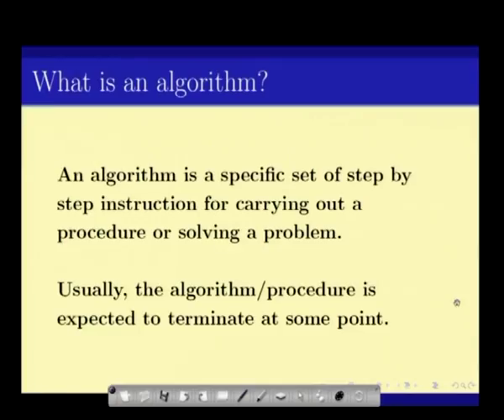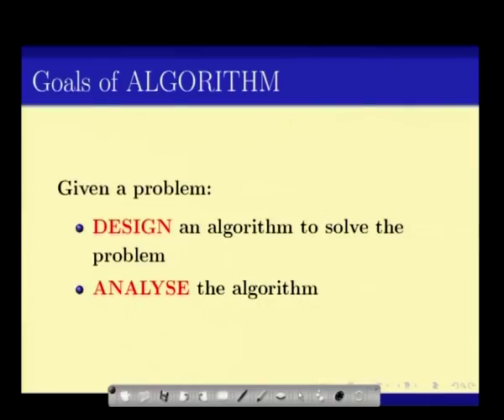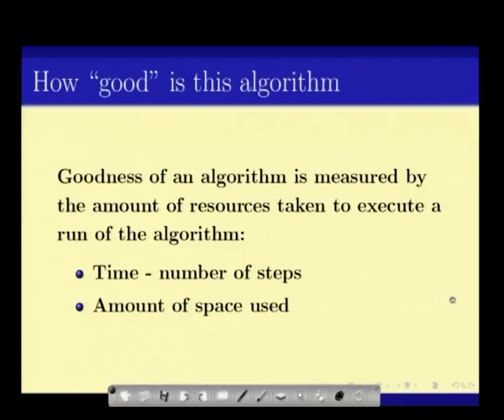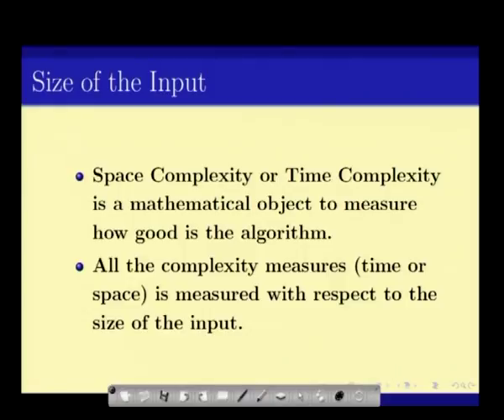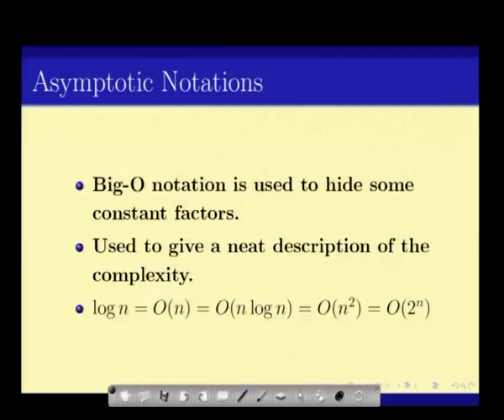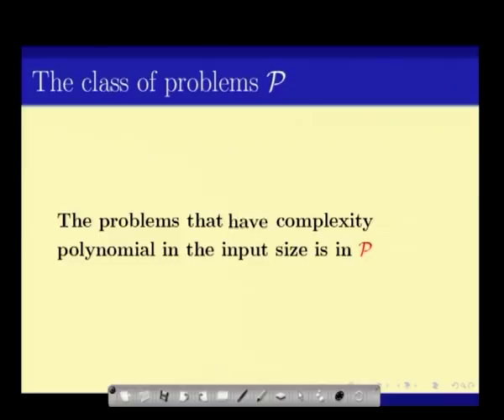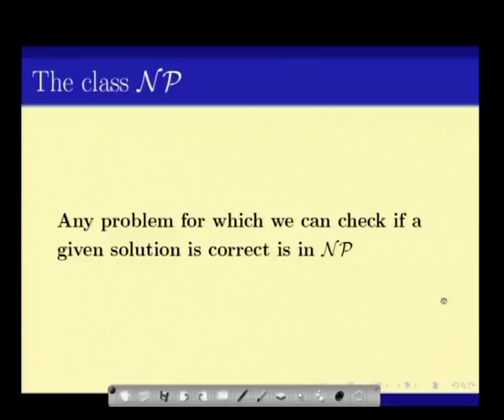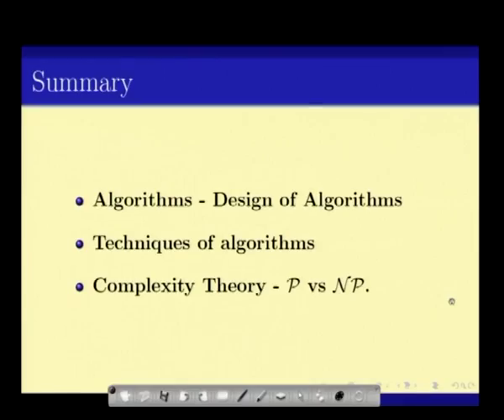Algorithm Part-30 -Algorithm Part- and Complexity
Subject :Computer Science
Course  :Algorithm